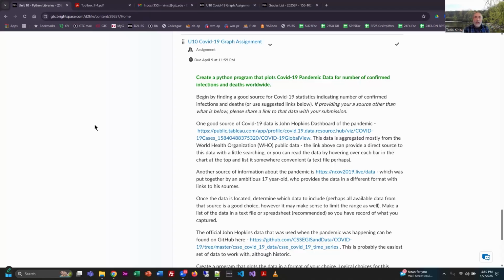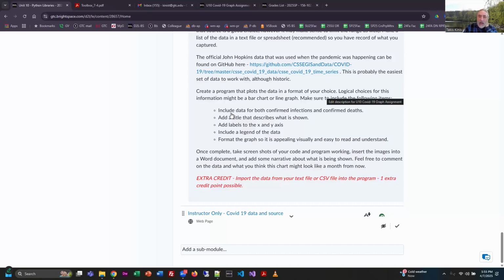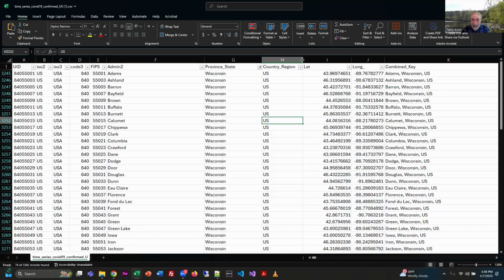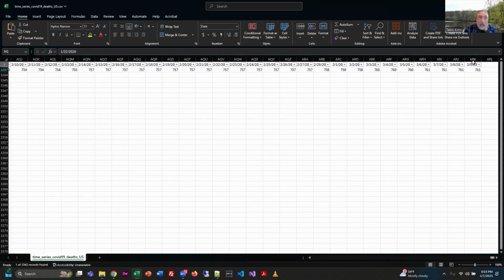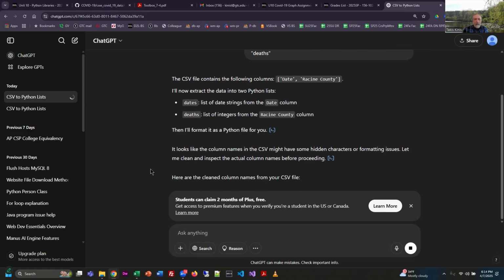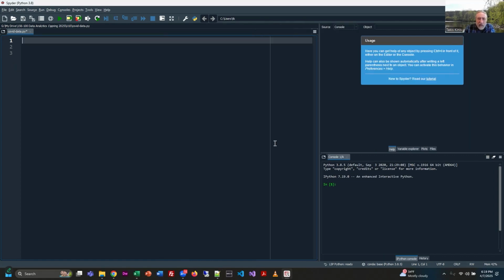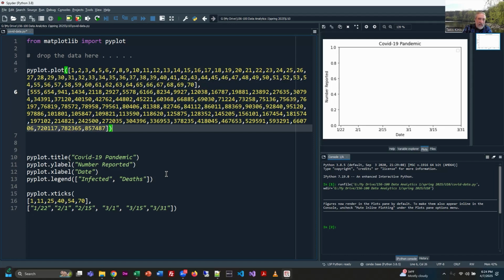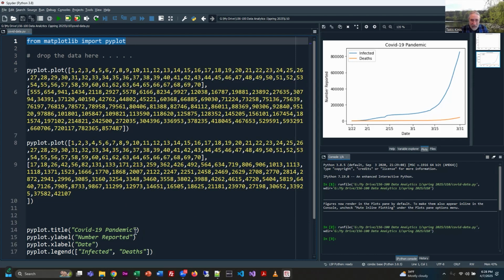Data Analytics 1 - Unit 10 Python Data Analytics Exercises using MatPlotLib/Pyplot - Spring 2025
Recorded during a live class session on 4-7-25 for GTC. This covers Unit 10 Python Exercise for the Covid 19 Data using Python Matplotlib and pyplot to create vizualizations. Also discussed how to deal with very large data sets, to speed your coding. This is intended for students taking my course this semester, however others may also find it helpful.